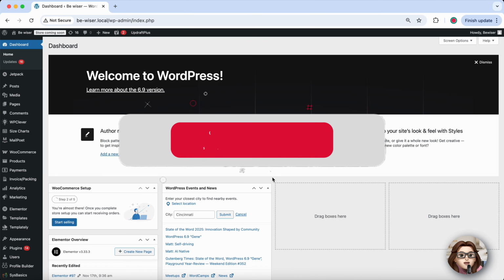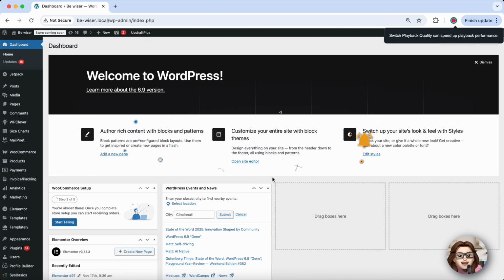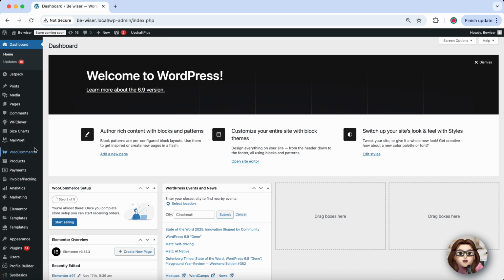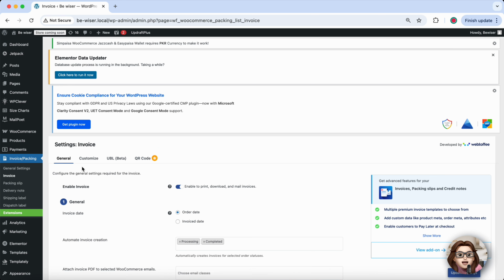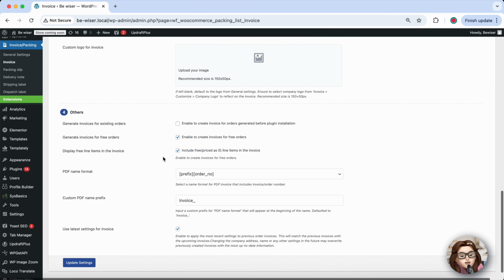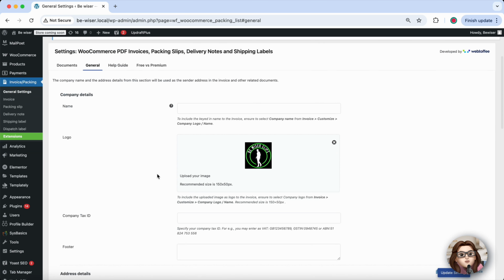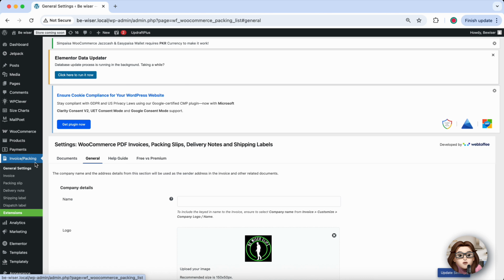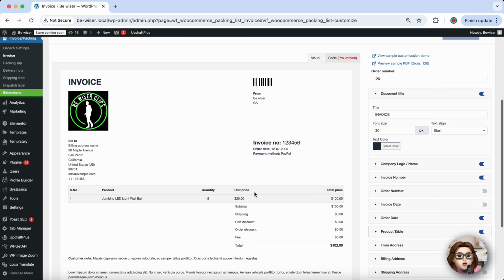How to Print Invoice in WooCommerce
If you’re running an online store, knowing how to print an invoice in WooCommerce is essential for processing orders, maintaining business records, and sharing documents with customers. In this detailed guide, you’ll learn exactly how to enable invoice printing, where to find the invoice options inside WooCommerce, and how to generate printable or downloadable invoices quickly and easily.

WooCommerce doesn’t include printable invoices by default, so most store owners rely on a plugin designed specifically for professional PDF invoices. This video walks you through the entire setup using one of the most popular solutions: WooCommerce PDF Invoices & Packing Slips. You’ll learn how to install the plugin from the WordPress repository, activate it, and configure your invoice settings to suit your store branding.

We’ll explore the plugin’s settings panel, showing you how to customize invoice layout, add your company logo, choose the document format, and adjust the footer information such as address, tax details, and contact information. You’ll also see how WooCommerce automatically generates invoices for each order once the plugin is active.

The tutorial explains exactly where to locate the Print Invoice option inside the WordPress dashboard. You’ll learn how to open any WooCommerce order, view available document options, and print the invoice directly with a single click. Whether you want a digital PDF or a physical printout, the process is quick and straightforward.

We’ll also cover how customers can download or print their own invoices from the My Account page. This helps reduce customer support requests and gives your buyers easy access to their order documents. You’ll see how to enable or disable customer-facing invoice options depending on your store needs.

For store owners handling large volumes of orders, bulk printing is often essential. This guide demonstrates how to select multiple orders at once from the WooCommerce Orders page and generate invoices for all of them simultaneously. This feature is extremely helpful for fulfillment teams, warehouse staff, and business owners managing daily shipments.

Finally, we’ll share troubleshooting tips in case your invoices are not printing correctly. Issues like missing logos, incorrect formatting, blank pages, or plugin conflicts can happen, and you’ll learn the quickest ways to fix them.

By the end of this video, you’ll know exactly how to print invoices in WooCommerce, how to customize them, and how to provide your customers with professional-looking documents.

This video shows you How to Print Invoice in WooCommerce Easily! Watch this Video till the end to learn How to Print Invoice in WooCommerce.

Were you able to figure out How to Print Invoice in WooCommerce? Share this with your friends who want How to Print Invoice in WooCommerce.

Problem Solved in this Video-:

What Do you Think of How to Print Invoice in WooCommerce?